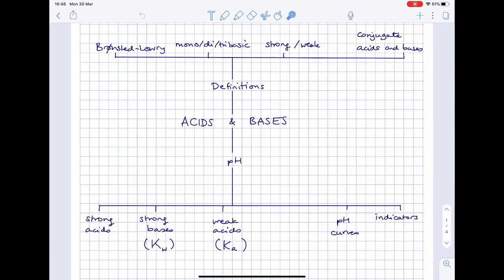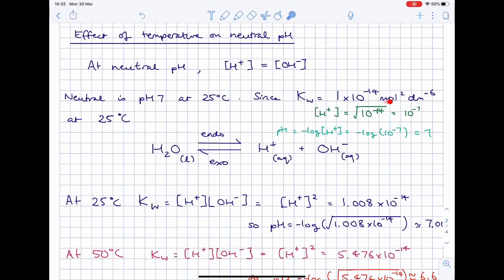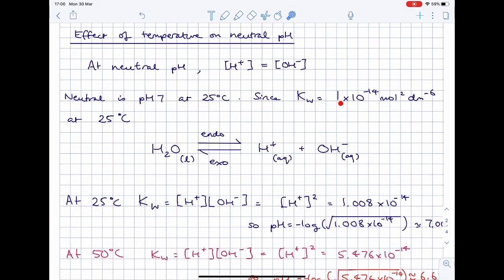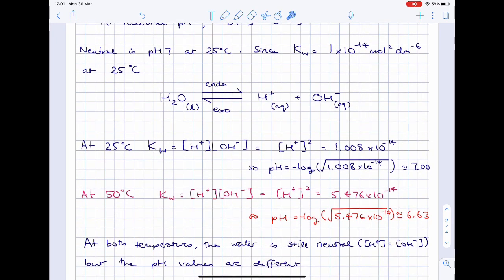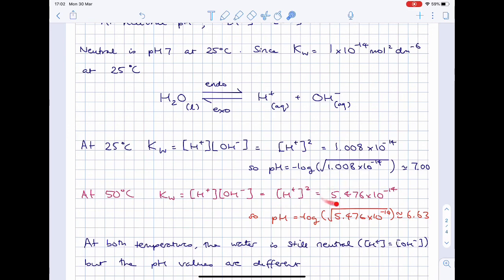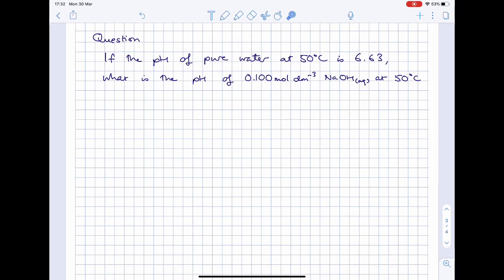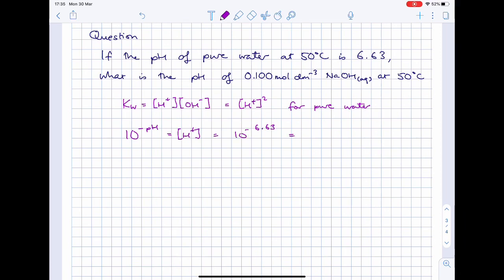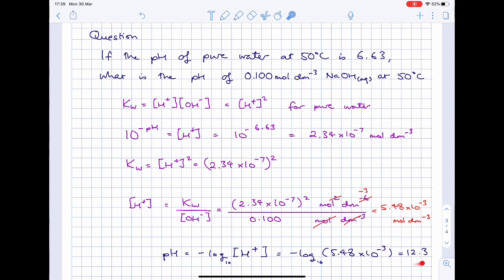2nd Year Acids & Bases 3: Effect of temperature on pH